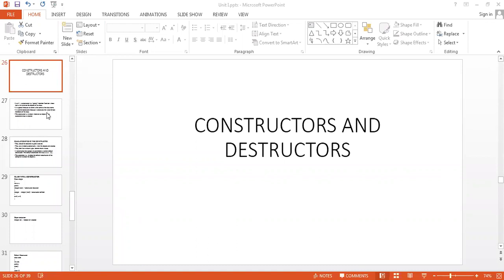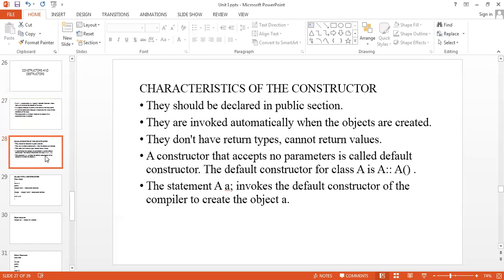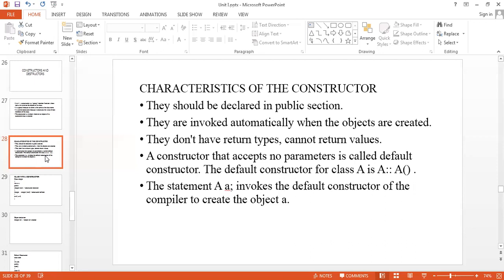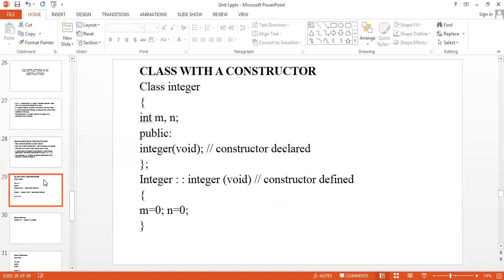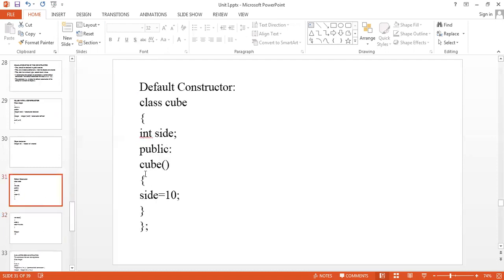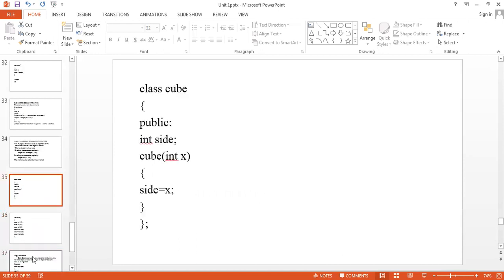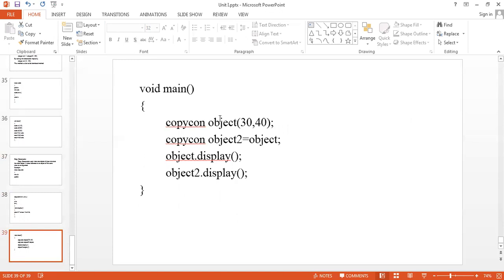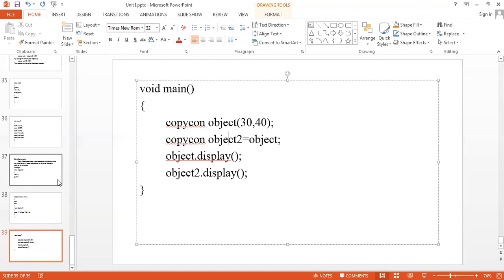Copy Constructor - C++ and DS - Unit 2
C++ and DS